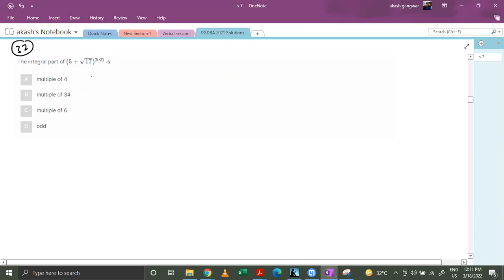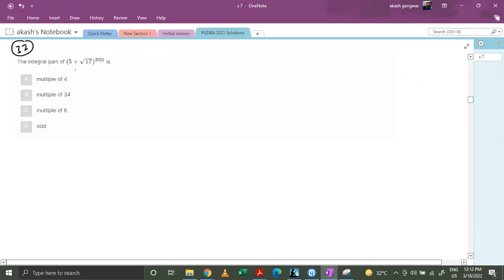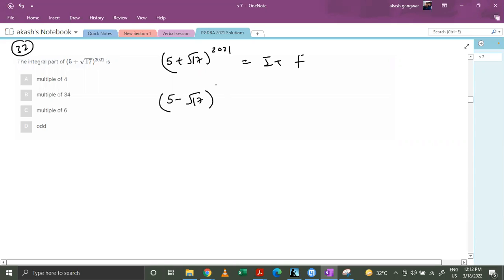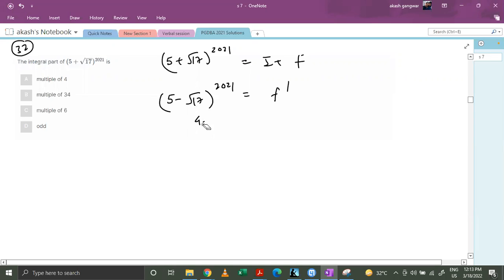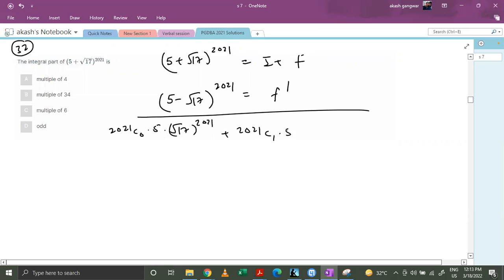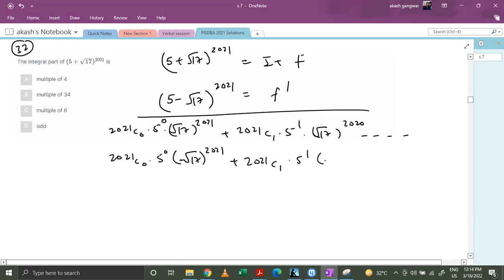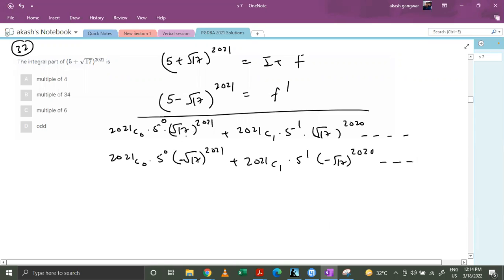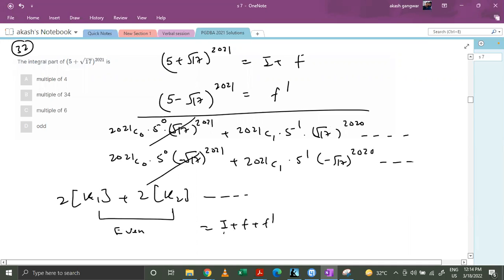PGDBA 2021 Solutions | Maths | Qs No. 32 | AI Crack